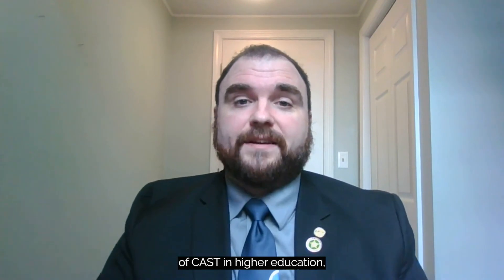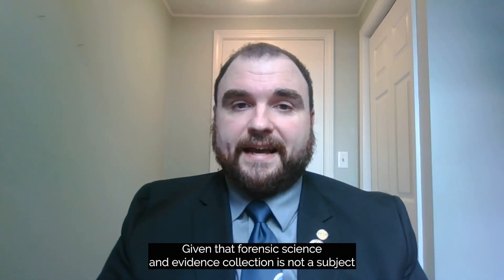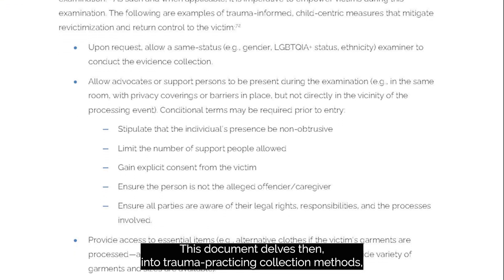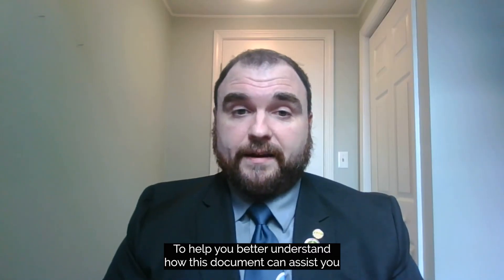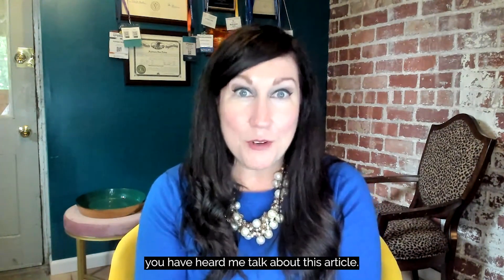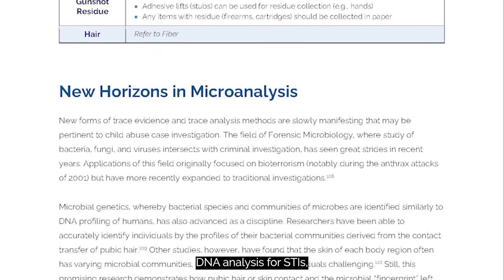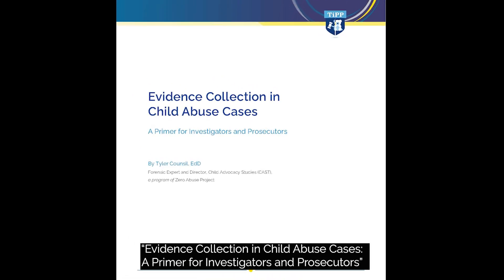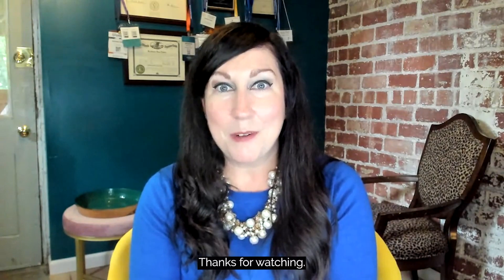Introduction to "Evidence Collection in Child Abuse Cases"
This publication explores best practices in child maltreatment evidence collection, alongside highlighting new considerations for child abuse evidence recognition and investigative collaboration.